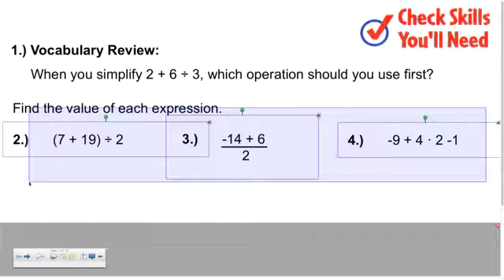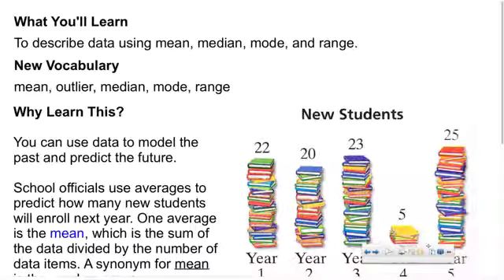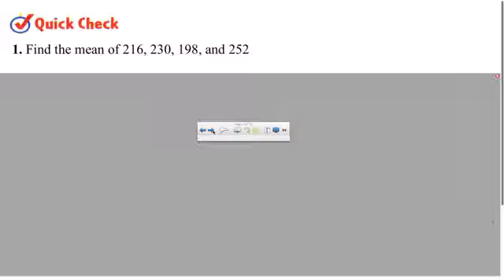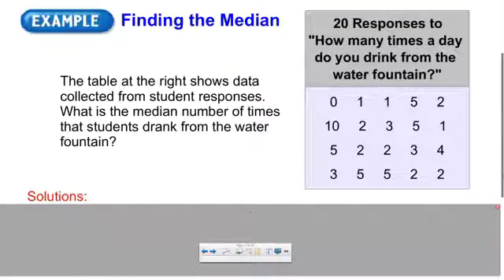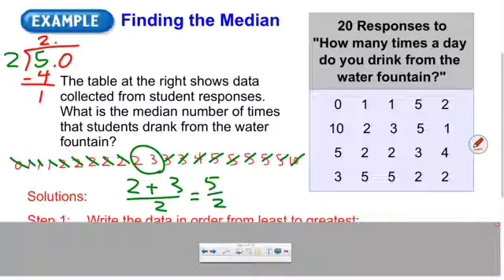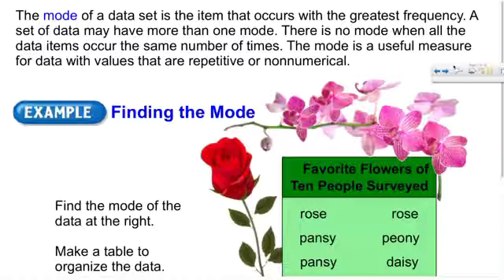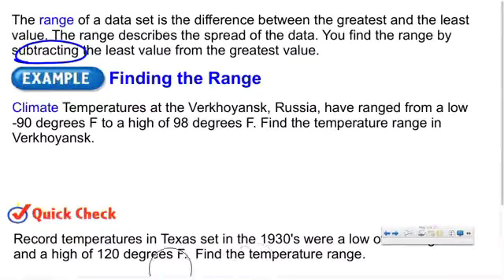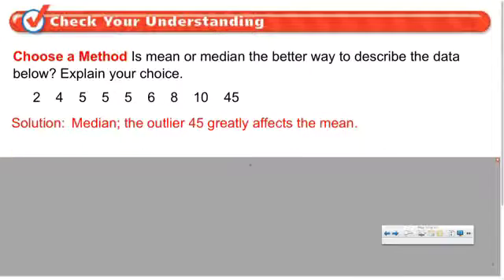Math 7A U2L8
Mean, Median, Mode, Range, Outlier